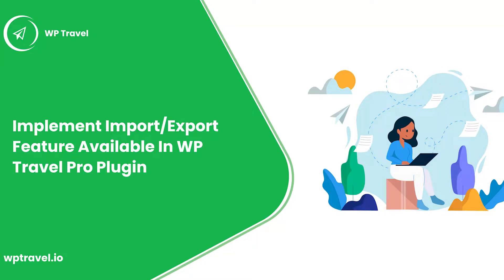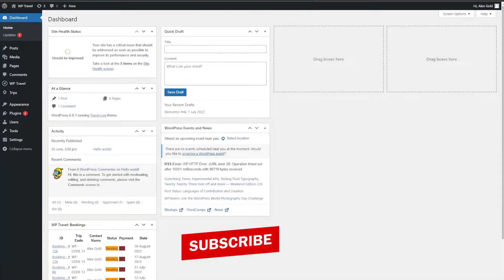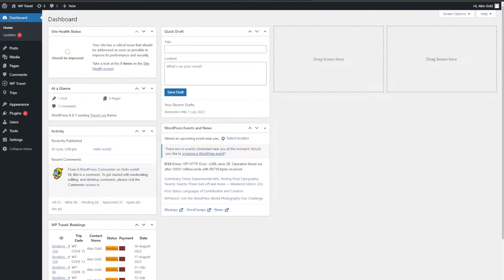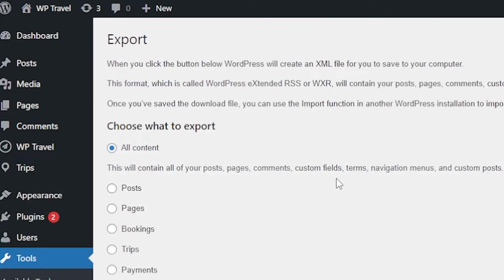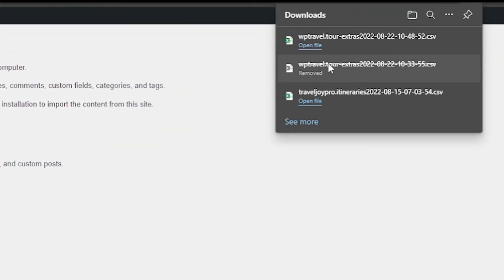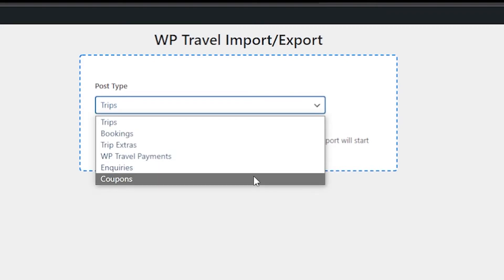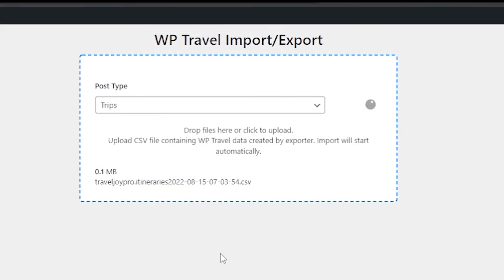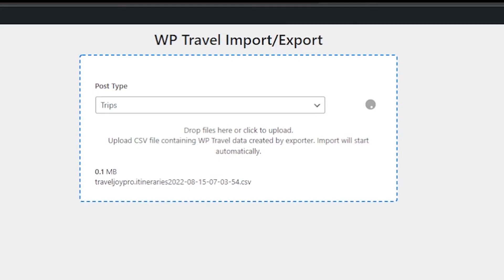How to implement import export feature available in WP Travel Pro plugin?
WP Travel Pro plugin provides the feature regarding importing/exporting the content of WP Travel plugin. WP Travel Import-Export module allows you to import/export the content of the WP Travel plugin like trips, bookings, enquiries, trip extras, etc.

Here is our WP Travel documentation so, please where you can get more information about the WP Travel plugin.